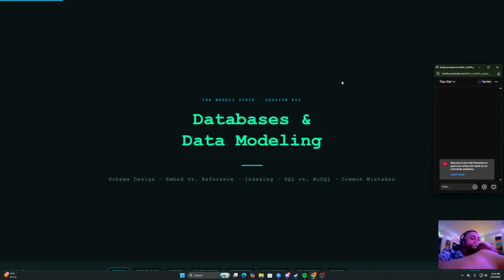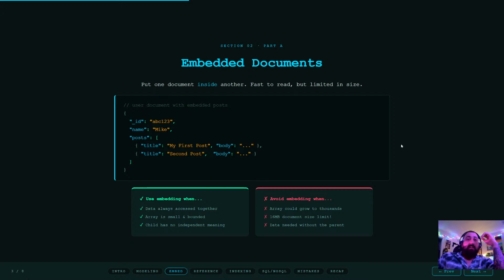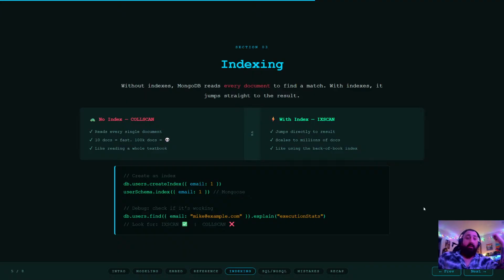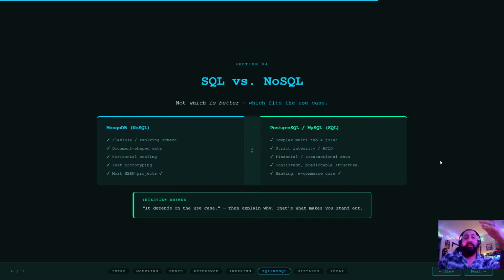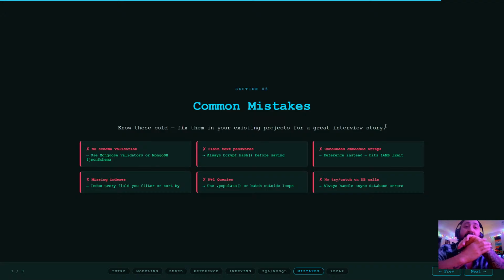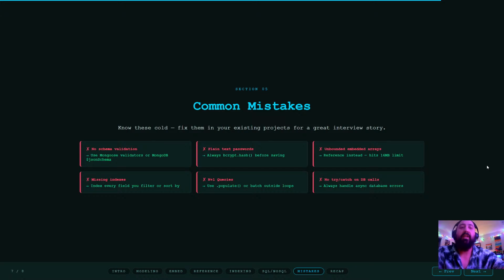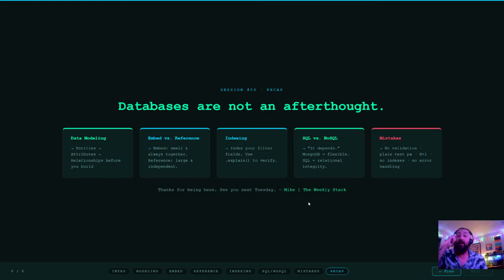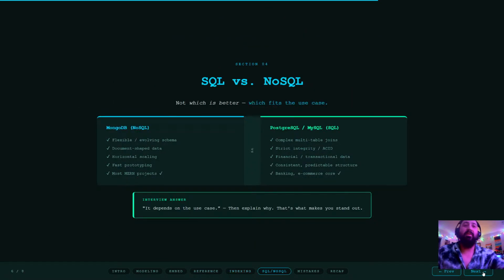The Weekly Stack #06 — Databases & Data Modeling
Session 6 of The Weekly Stack is live! Tonight we're diving into databases and data modeling — the part of the stack most bootcamp devs skip until it breaks something.
We'll cover:

Schema design — thinking about your data before you build
Embedded vs. referenced documents
Indexing and why your queries slow down without it
SQL vs. NoSQL — the real tradeoff
Common database mistakes and how to avoid them

All levels welcome. Come with questions.
🕗 8PM MST | 9PM CST | 10PM EST
💬 Discord access via email